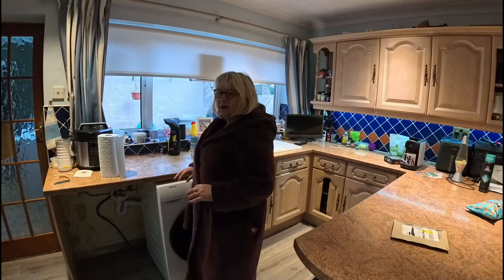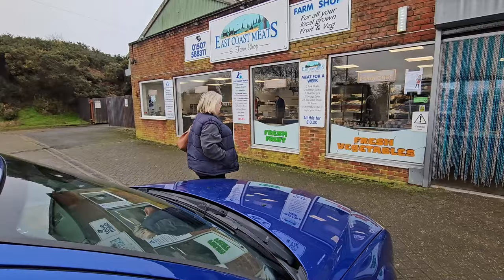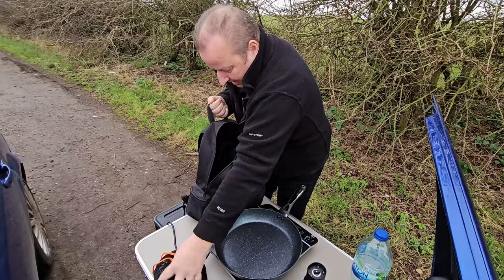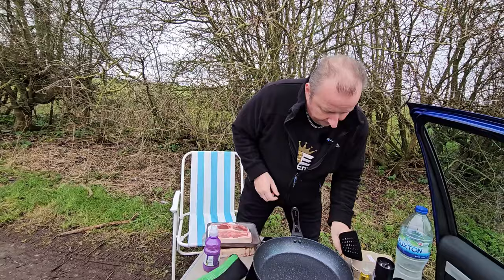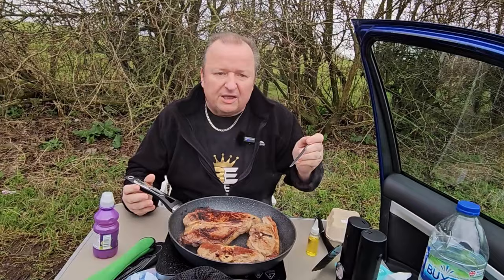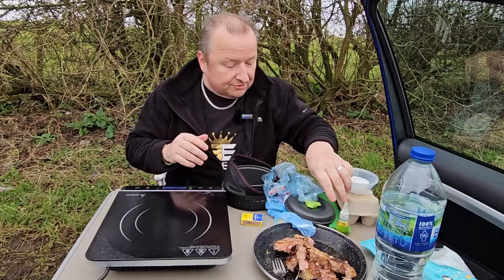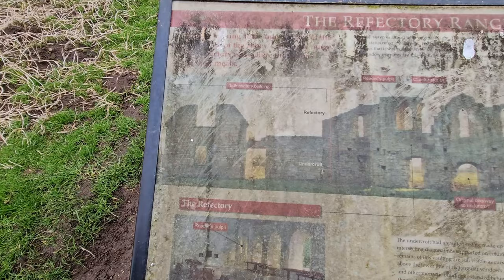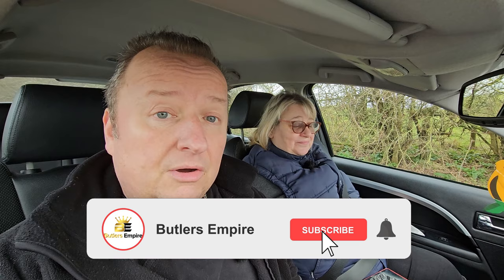2nd Roadside Cooking Attempt - Did It Go Wrong Again By An ABBEY RUIN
Our single induction hob
Aferiy 2,400 watt power bank and 400 watt solar panels kit
Our first Roadside Cooking turned out to be a disaster when I nearly set fire to Sharon's jumper but this time I came prepared. Let's see how our second attempt turned out. We also visit Tupholme Abbey about 10.5 miles east of the city of Lincoln LN3 5TH.
Check out @Traceyandben  and give them your support.
Cosori Dual Zone Twin Draw Air Fryer

INTIGNIS Frying pan with lid Non-Stick - Anti Scratch 28cm

8" silicone cake tins

2 pack air fryer racks

Our coffee milk frother

Our Coffee machine with pods

My Drone

Insta Ace Pro Camera
Memory card for Insta Ace Pro
Mantis Tripod